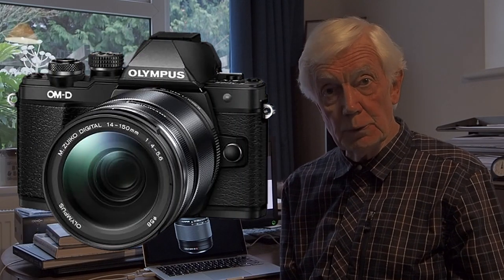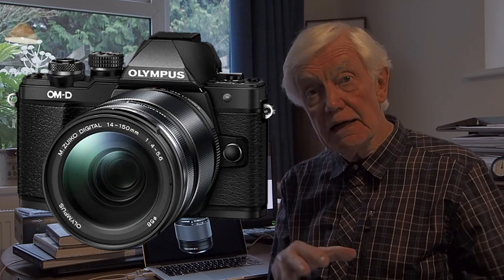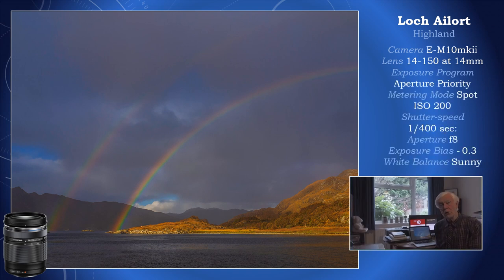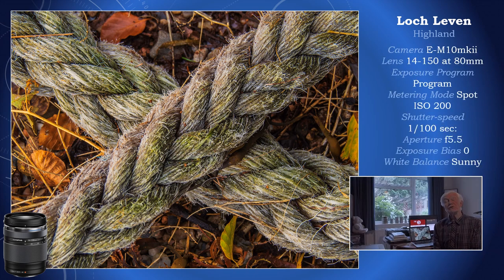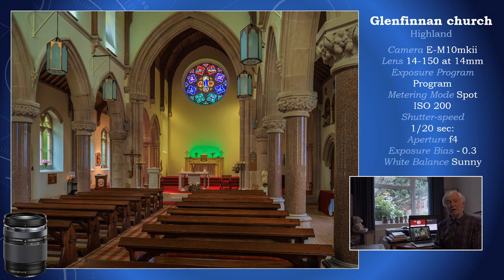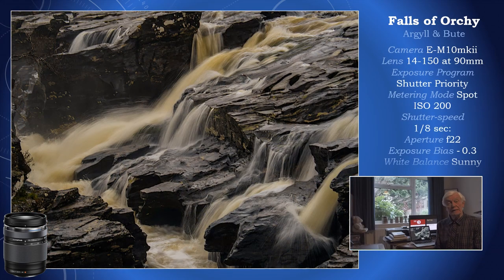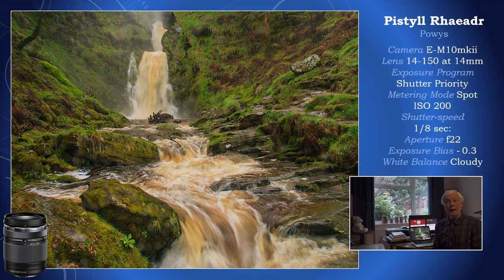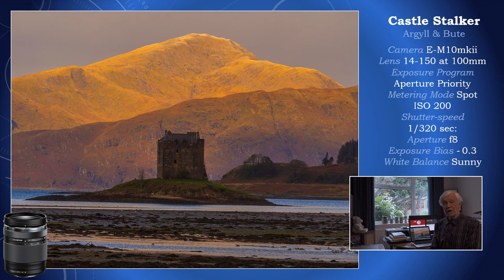Olympus Photo-Experience - 56 Zuiko 14-150 lens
My second exploration of the Zuiko 14-150 lens, an excellent optic for photographers on a strict budget.